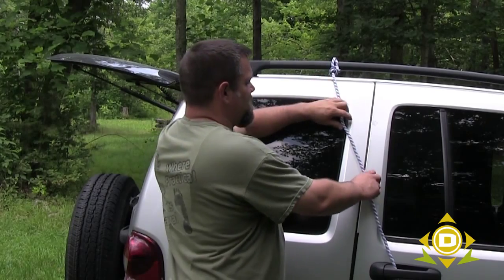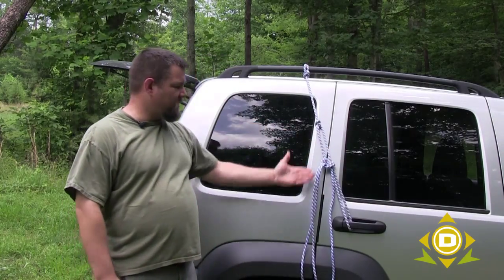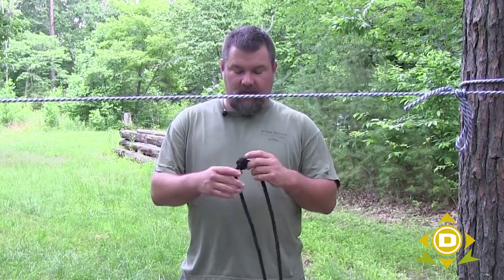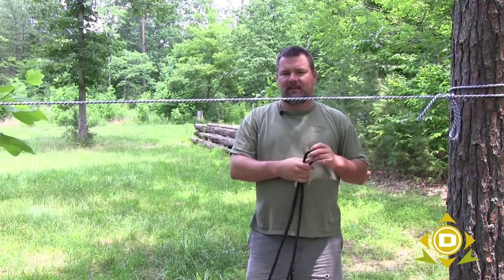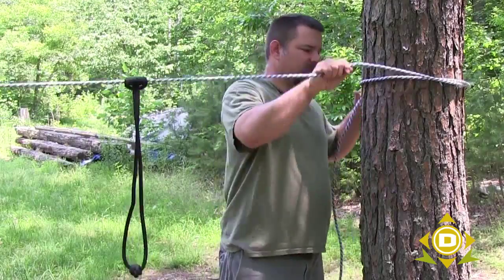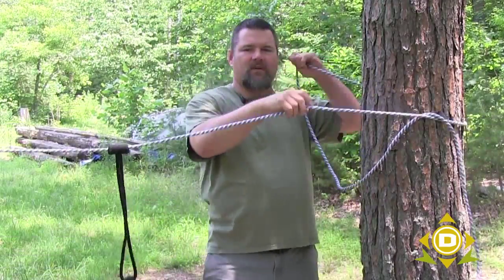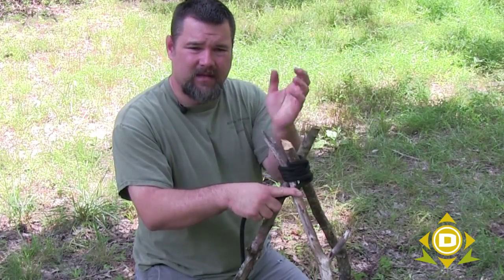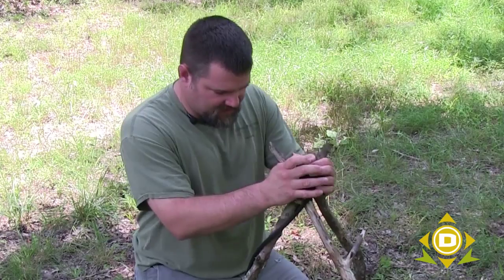Using Rope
You can find a large assortment of survival supplies for sale at Omega  Gear.

Also, watch other Survival Training and related videos on our Omega Gear Survival Channel: